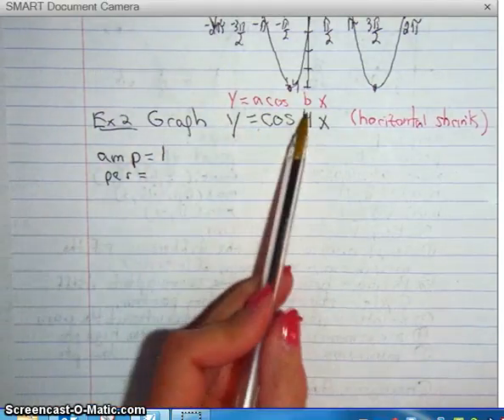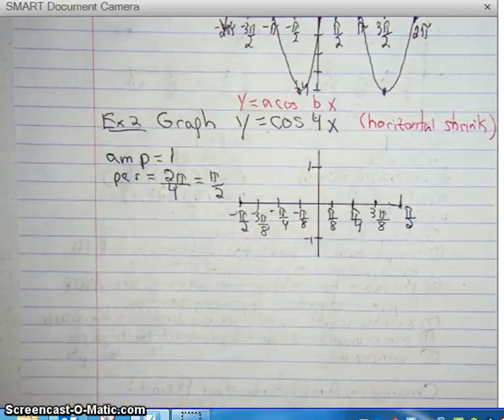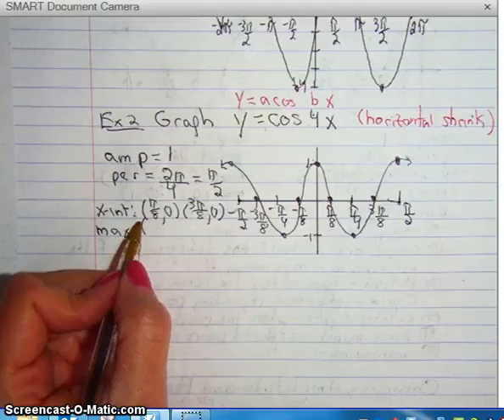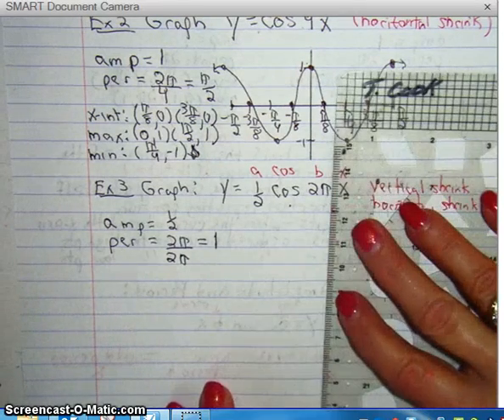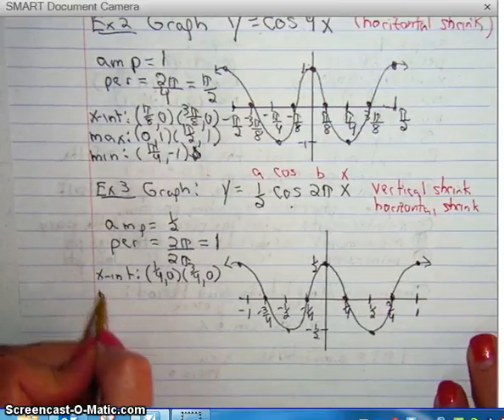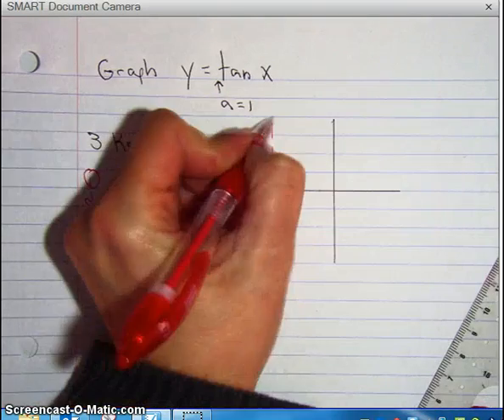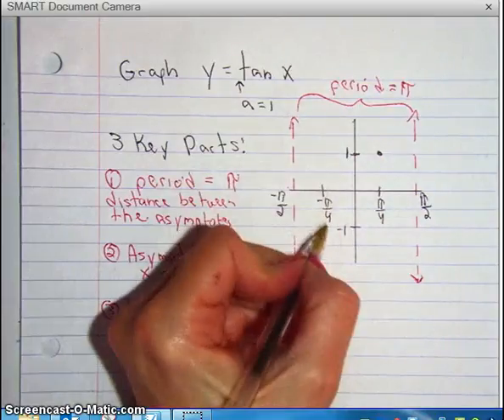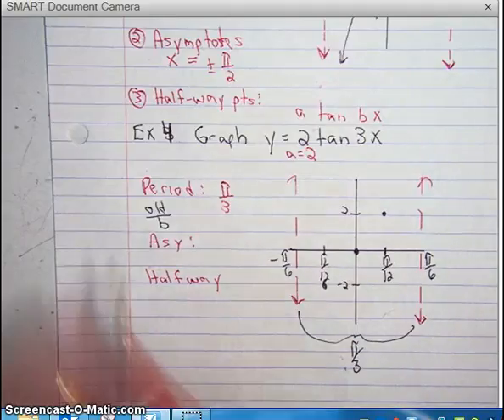March 31 Trig Graphs Part 2